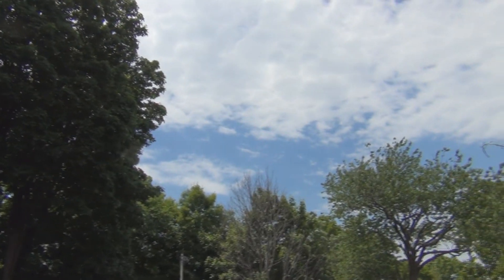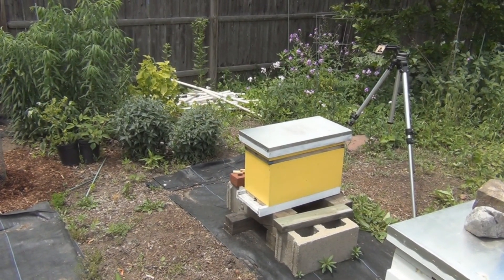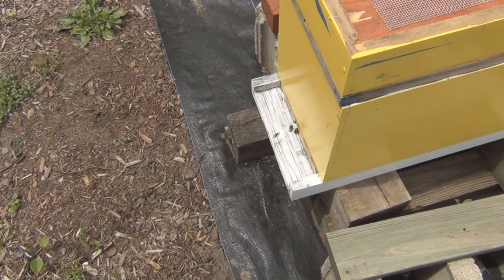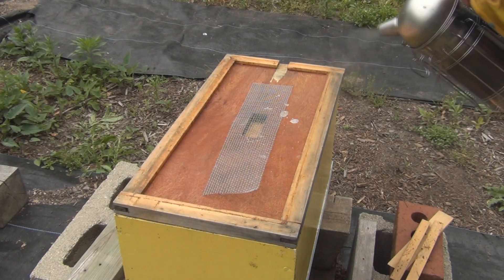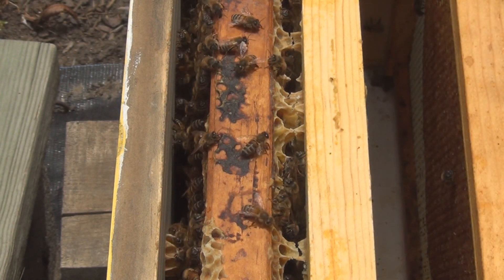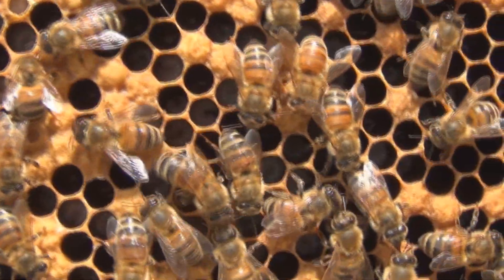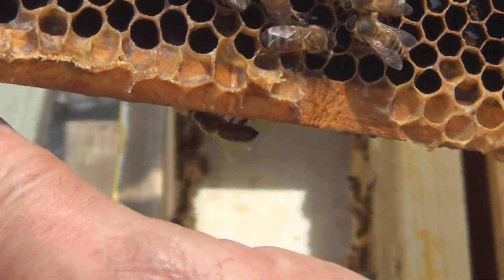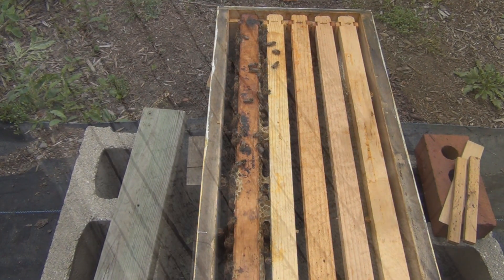Saskatraz Queen Bee Laying and Brood being capped